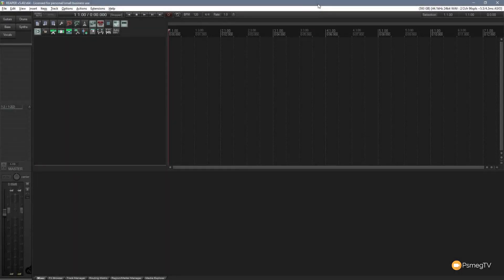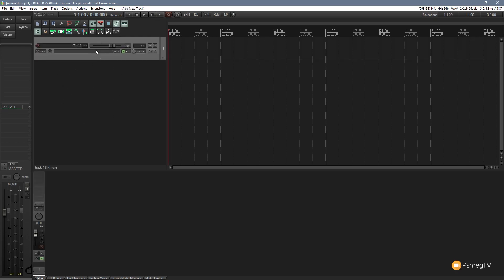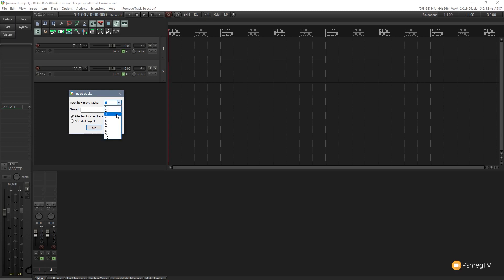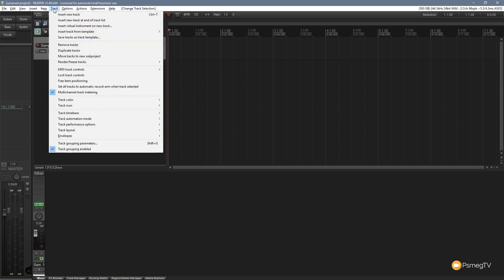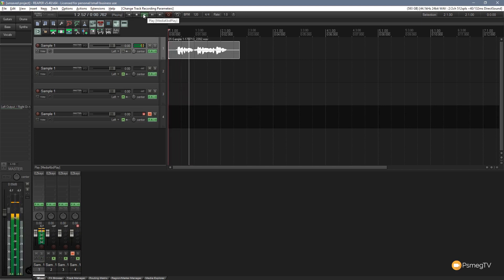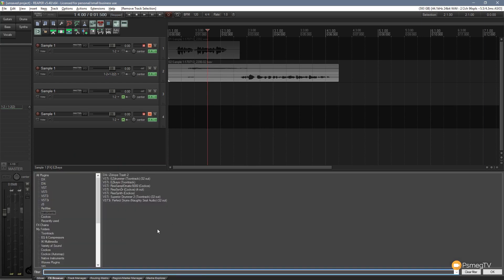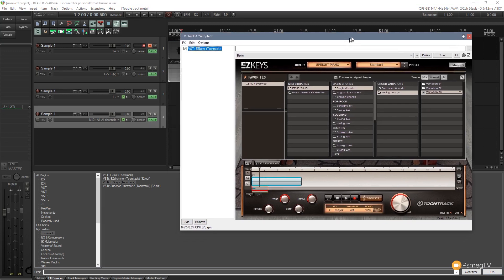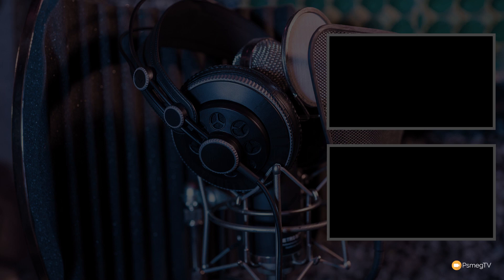Reaper: Tracks Fundamental Primer Tutorial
New to Reaper DAW or swapping over from another DAW like Logic or Pro Tools and confused by tracks? This video is for YOU.

Learn the fundamentals of Reaper's flexible and incredibly customisable ways of creating, deleting, duplicating and everything else you can do with tracks!

USEFUL LINKS